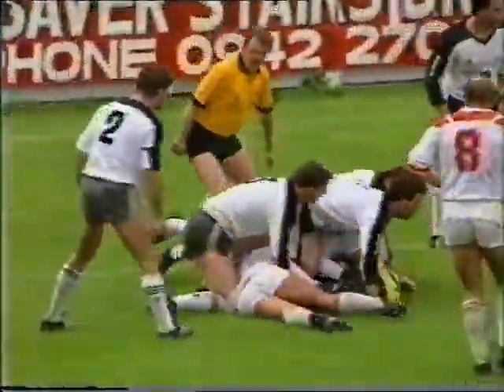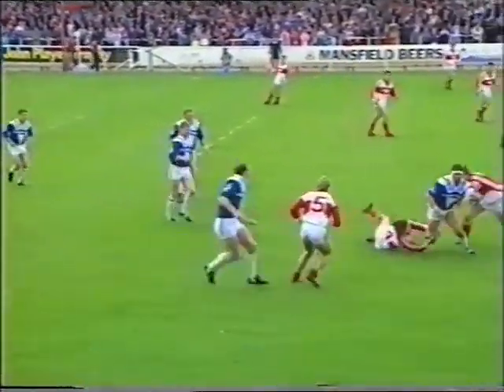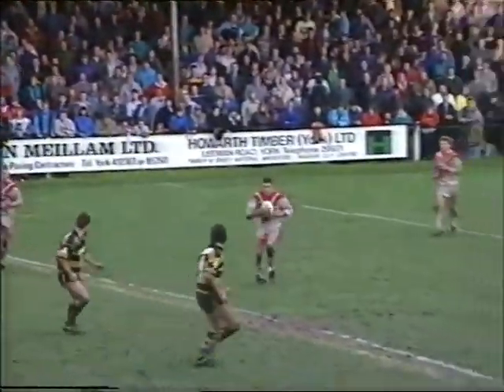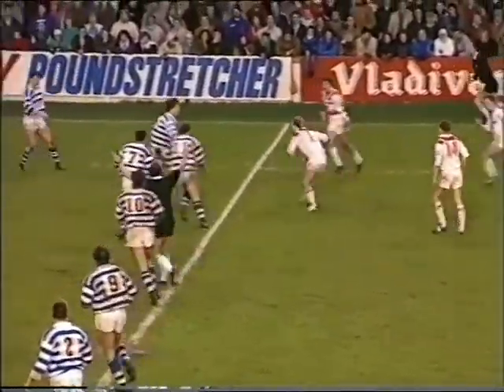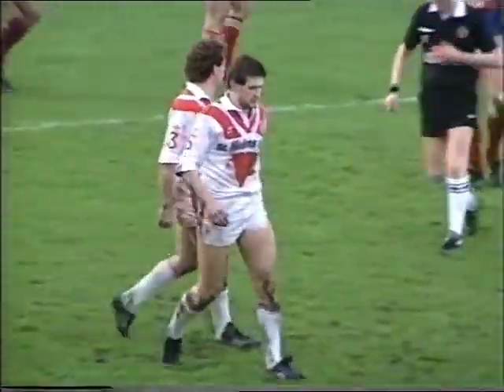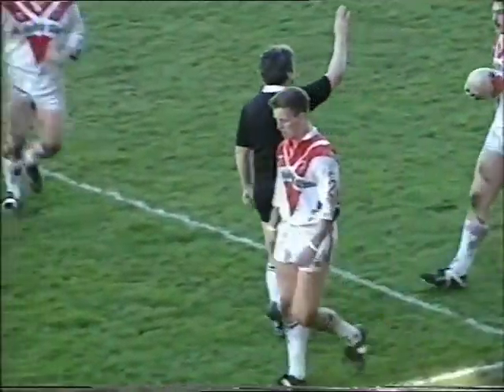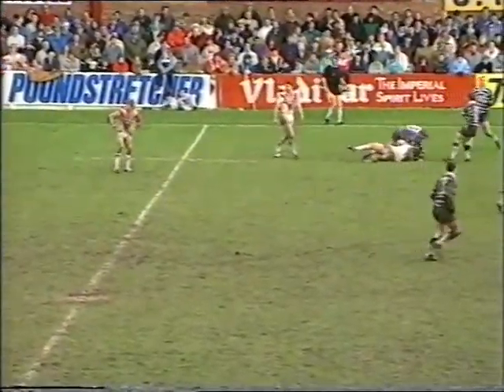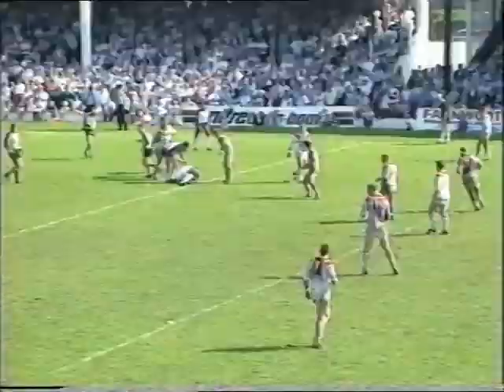St Helens Rugby League Season Review 1988-89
The 1988/89 season review video from St. Helens Rugby League Club